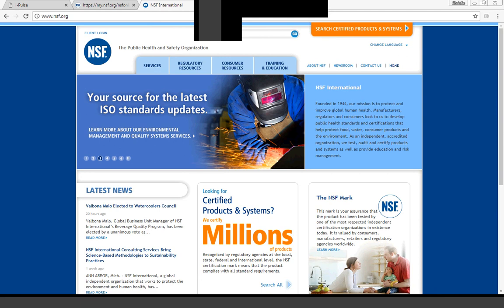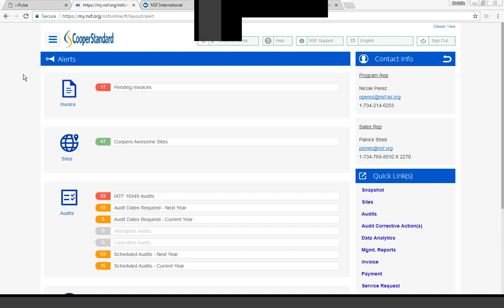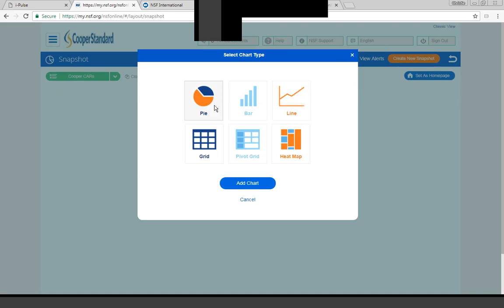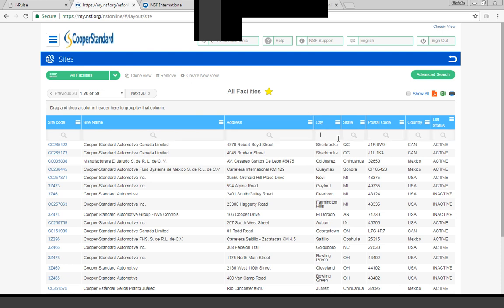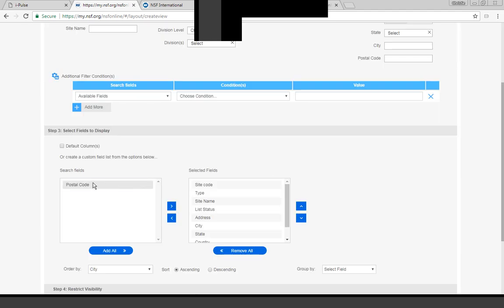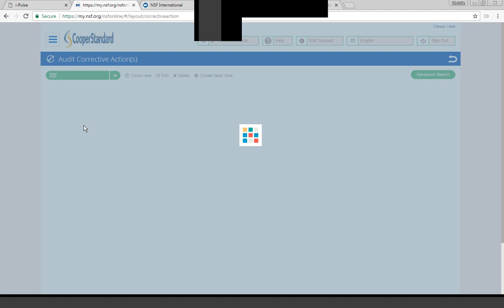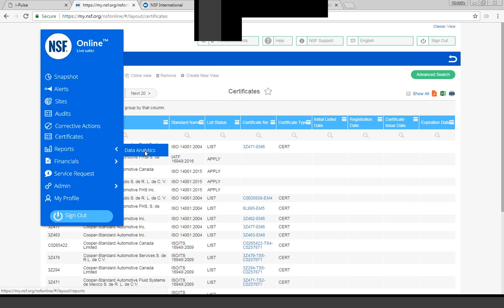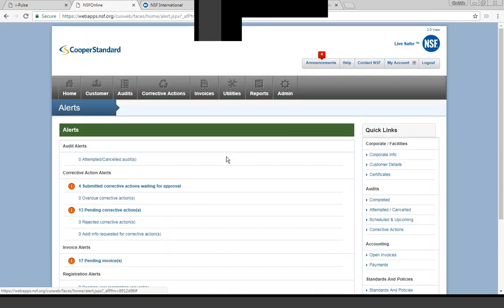NSF Online 2.0 Overview Cooper Standard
The NSF-ISR team is excited to announce the upcoming release of NSF Online 2.0. We wanted Cooper Standard to be the first ones to see all the great features that are being offered through this improved platform.

Some highlights include:

New and improved look and feel
There is an App! Accessible through mobile devices
Customized dashboards that fit your teams needs